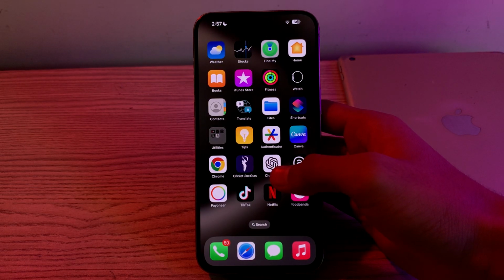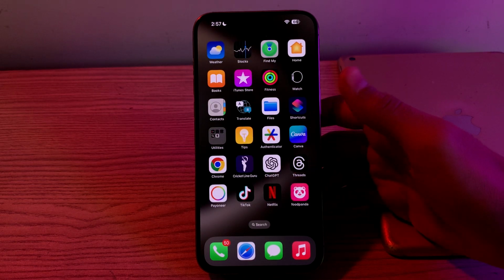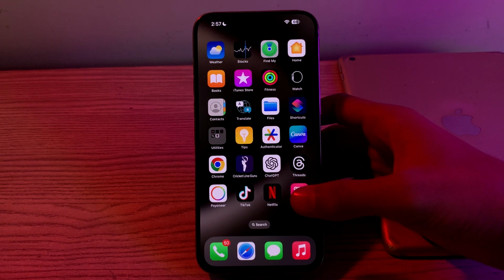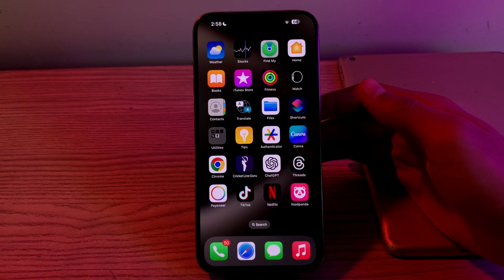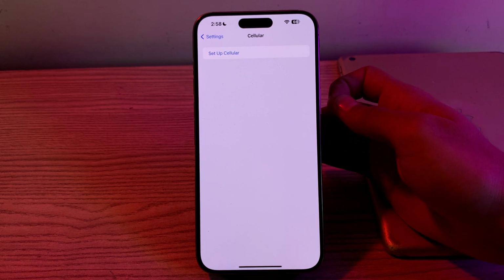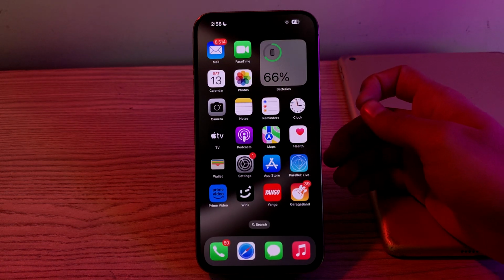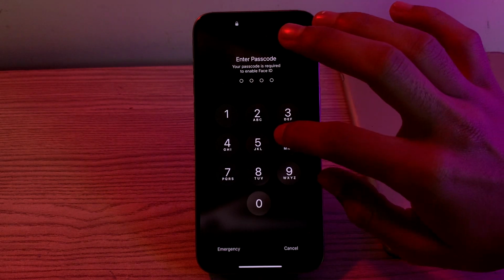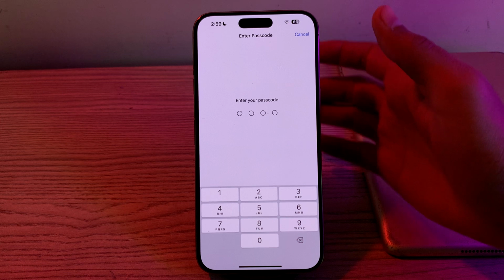How To Fix 5G Not Working Issue After iOS 17